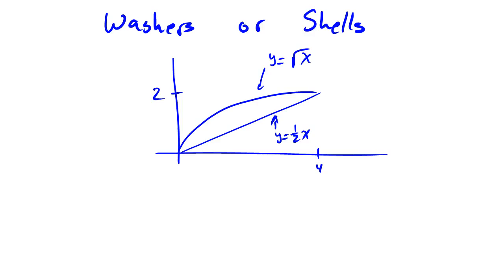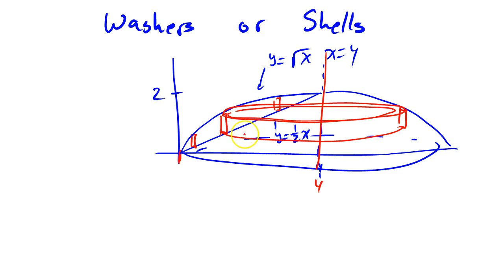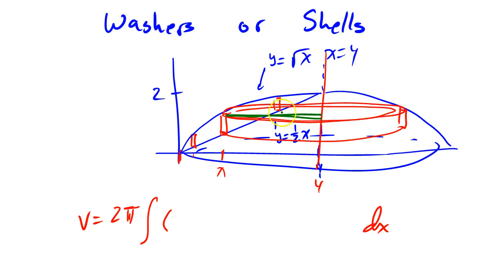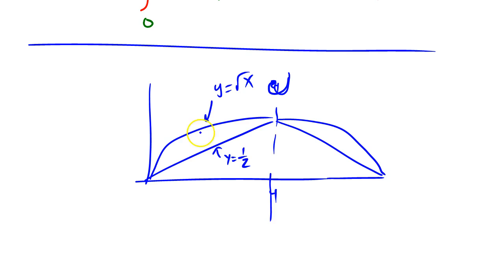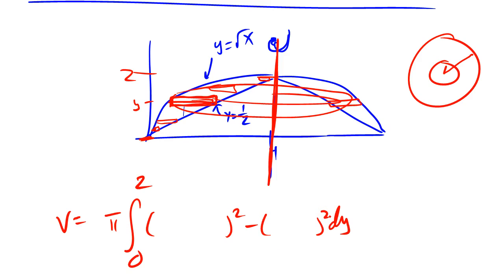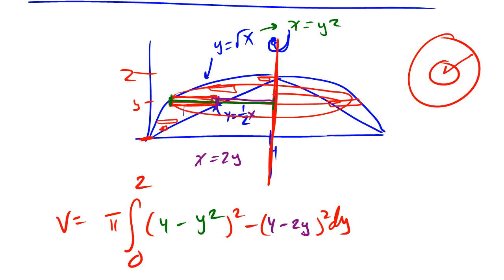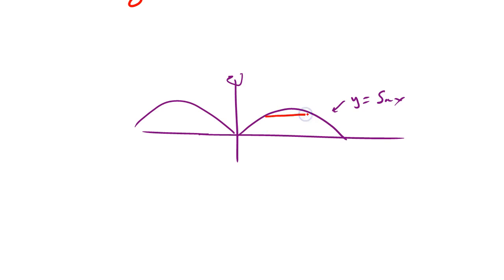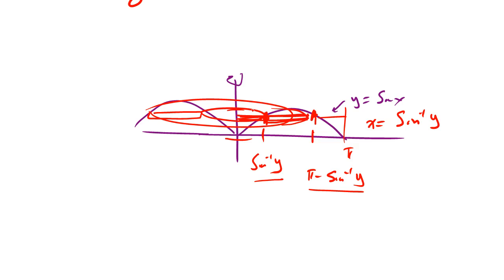6 3 Washers or Shells 2